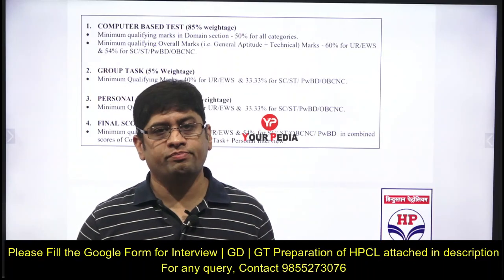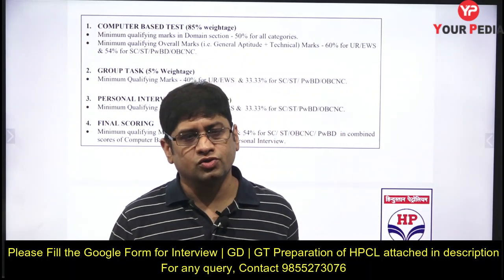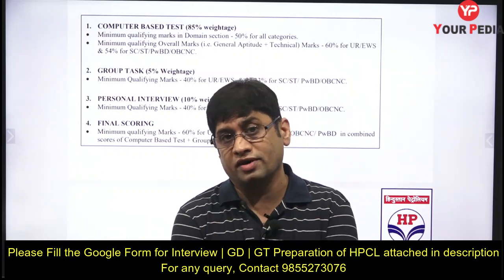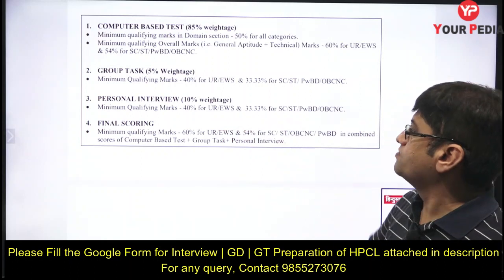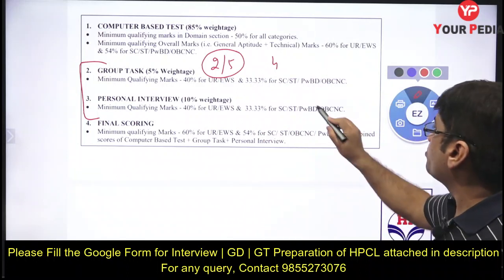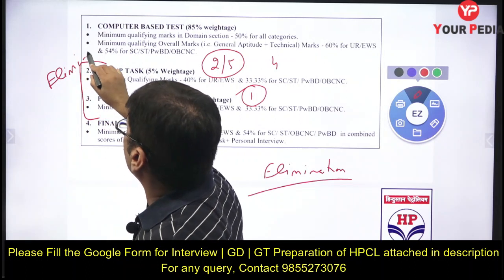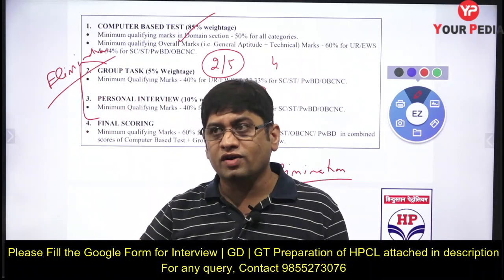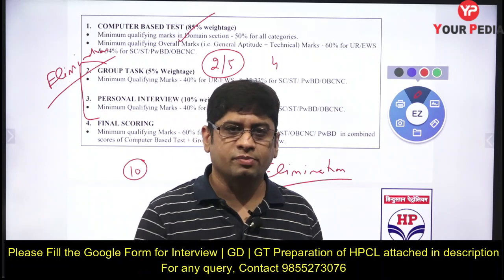Group Task & Personal Interview in HPCL are Elimination rounds | How to prepare for HPCL Group Task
Hindustan Petroleum Corporation Limited (HPCL) is a subsidiary of Oil and Natural Gas Corporation with its headquarters in Mumbai, Maharashtra. It has a 25% market-share in India among public sector undertakings (PSUs) coupled with a strong marketing infrastructure. Its parent company is ONGC which owns a majority stake in the company.  On 24 October 2019, the company became a Maharatna PSU.

HPCL Engineers E2 exam was held  on 11th - 12th August.  Recently, Candidates response sheet has been released. In this video, Dr Vijayender Sir is discussing  what are the cutoffs for GT & PI , one has to individually qualify GT & PI rounds, sectional cutoffs for GT & PI, how to prepare for Group Task & Interview for HPCL after clearing written test. Watch this video till end and get motivated to prepare for next stages of hpcl exam i.e. Group Task & Interview.

cutoffs for GT & PI
sectional cutoffs for GT & PI
how to prepare for Group Task & Interview
hpcl recruitment 2021
hpcl exam expected cutoff
hpcl interview preparation
hpcl interview questions
hpcl interview guide
hpcl interview tips
how to prepare for group task in HPCL
gt in hpcl
how to prepare for hpcl interview
hpcl interview experience
hpcl gt interview stage
hpcl gt personal interview
hpcl written exam result
hpcl written exam result expected date
hpcl personal interview preparation
hpcl group task expected topics
hpcl gd  expected topics
hpcl interview expected questions
hpcl GT PI preparation
hpcl GT Topics